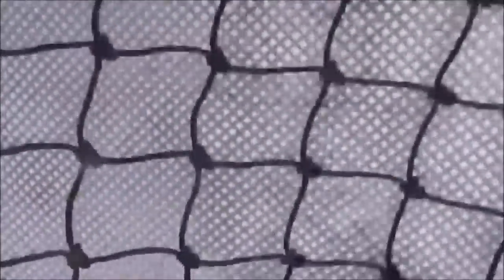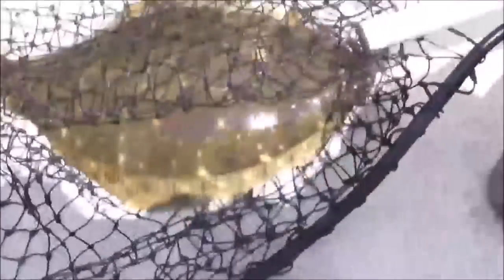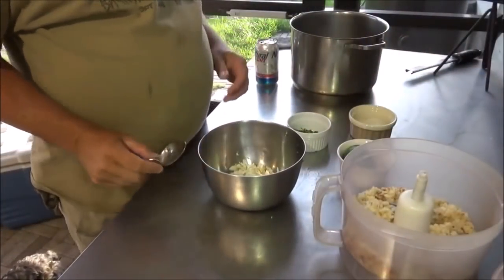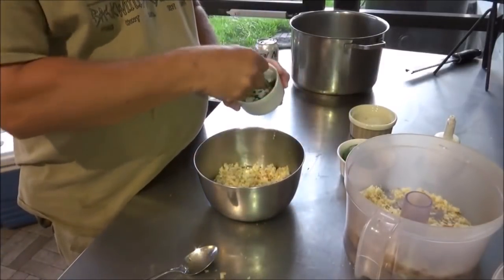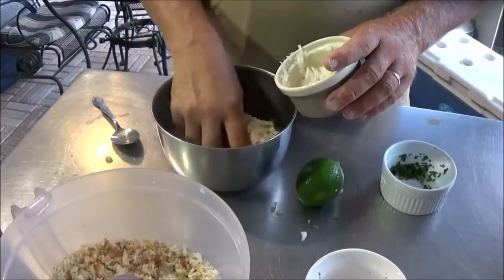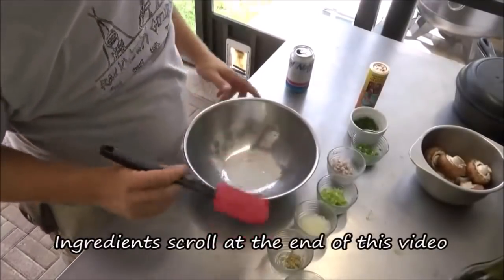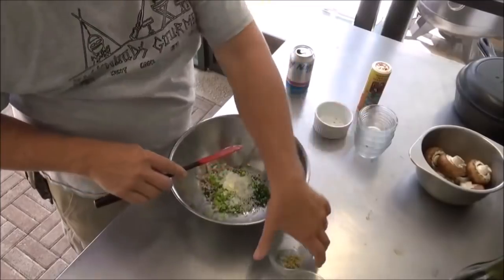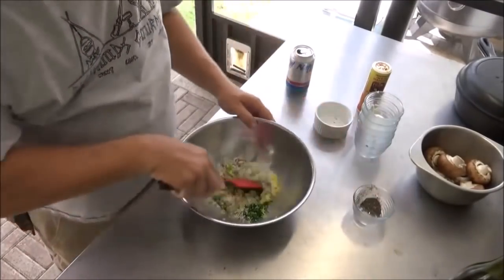BACKWOODS' FAVORITE SEAFOOD RECIPES - ORIGINAL RECIPES BACKWOODS GOURMET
Join me for 2 of my Favorite Original Seafood Dishes.  Blue Crab Stuffed Wild Flounder Roll and Alligator with Bay Scallop Stuffed Mushroom caps.  Two delicious dishes that are sure to impress your friend and family.  I will how you how I caught , cleaned and cooked the flounder and prepare the gator and bay scallops for the stuffed mushrooms.